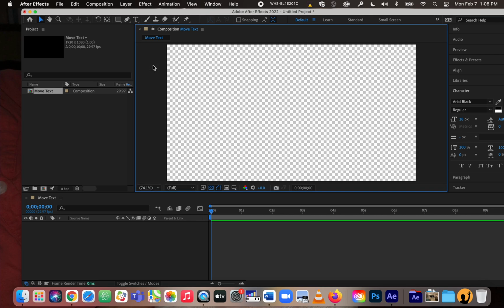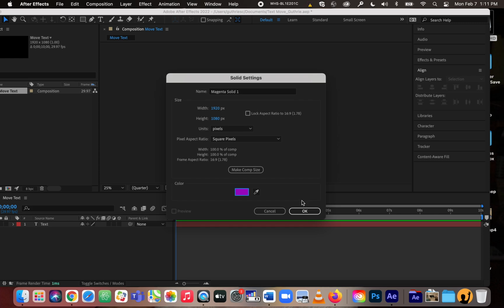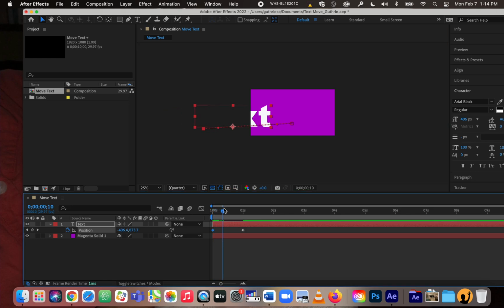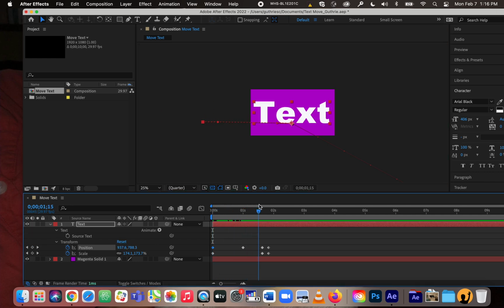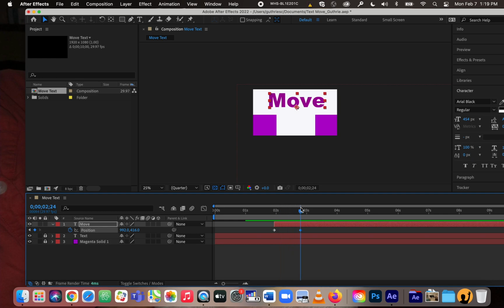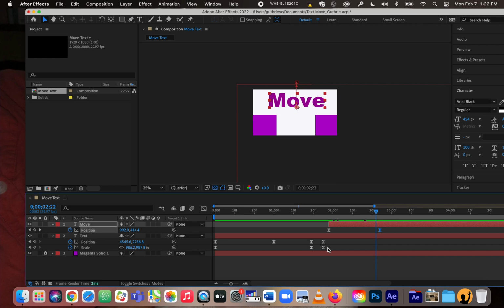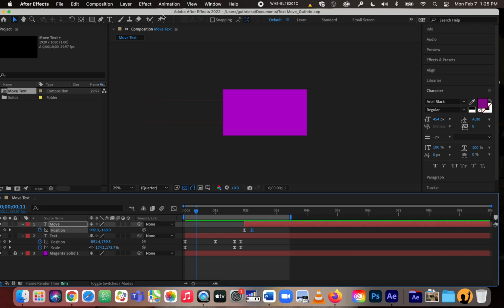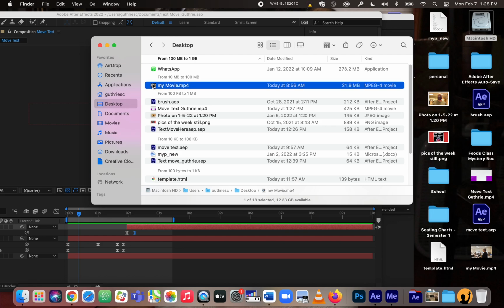Motion Graphics 1 and 2 - Basic Keyframing_MoveText Assignment